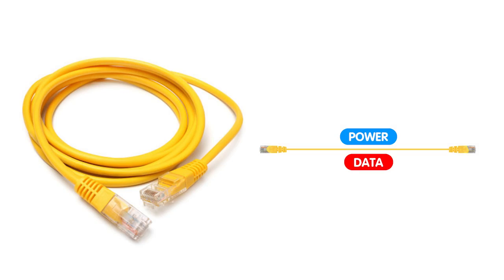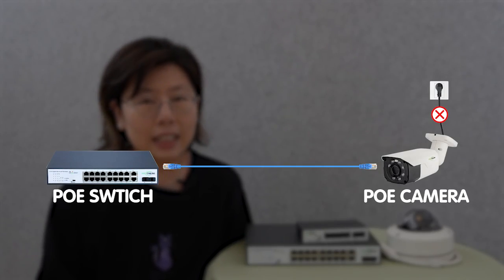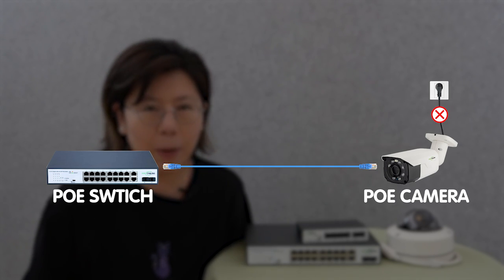Build A PoE Network Using Unmanaged PoE Switch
If you are looking to build a Power over Ethernet (PoE) network to install PoE devices, like PoE cameras and PoE wireless access points, using an unmanaged PoE switch can be a great simple, and cost-effective solution. In this video, we will walk you through the steps to build a PoE network using an unmanaged PoE switch. We will also explain what PoE is and the benefits of using it in your network and introduce you to unmanaged PoE switches and their advantages.

0:00:00 Intro
0:00:53 PoE Network Intro & Benefits
0:02:02 What is PoE Switch? And Why Choose Unmanaged PoE Switch?
0:03:13 How to Use Unmanaged PoE Switch to Build a PoE Network?
0:07:00 Install multiple PoE Devices with Managed PoE Switch